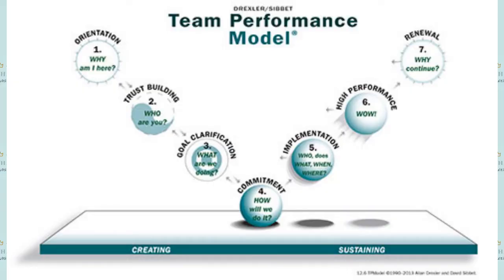Team Performance Model Overview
How can you get team to be high performing.  This model can help you think about it.

What is the Drexler/Sibbet Team Performance Model - The Model focuses on seven primary issues (stages) that teams have to come to grips with as they move through the formative stages of team development to high performance and beyond.  The Grove Consultants (founder is David Sibbet) have a series of group exercises that correspond to getting teams working together.  More on these tools in upcoming videos.